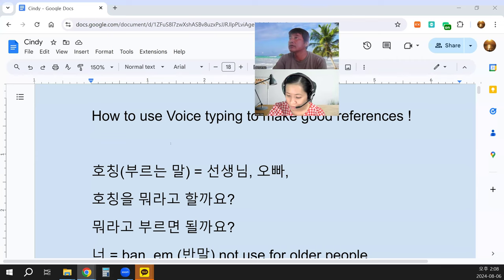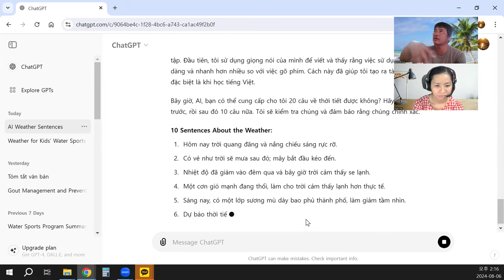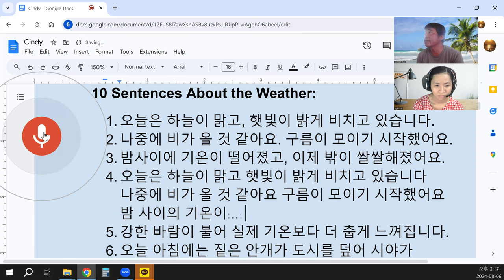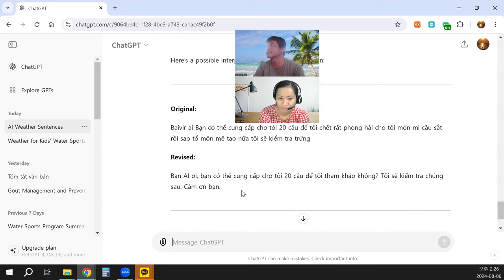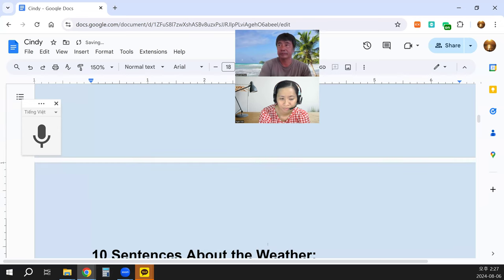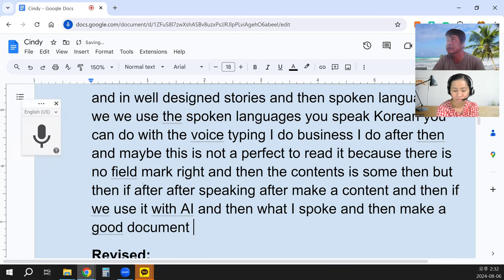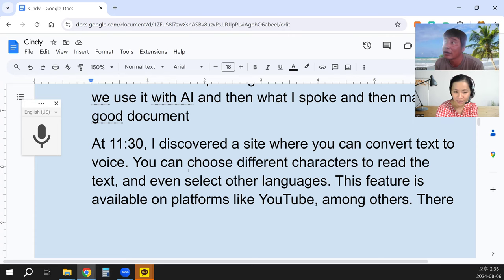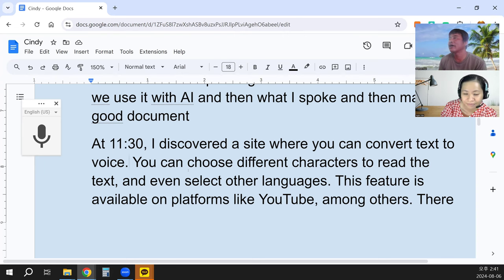How to use Voice typing to make good references !